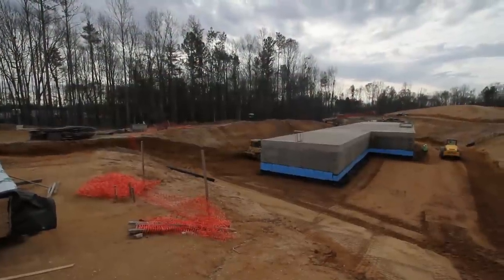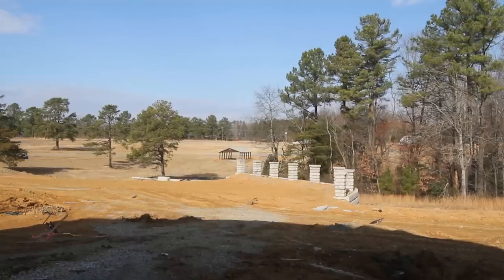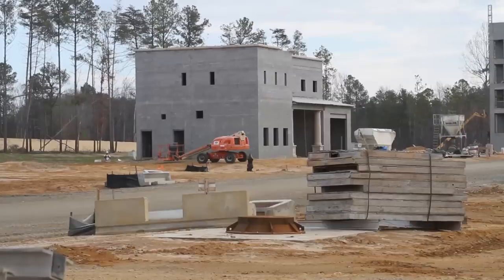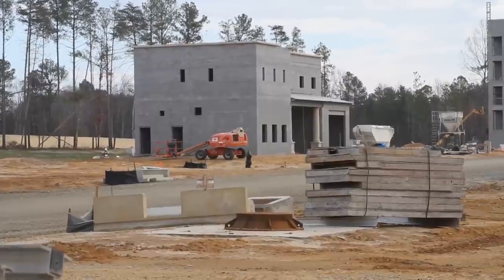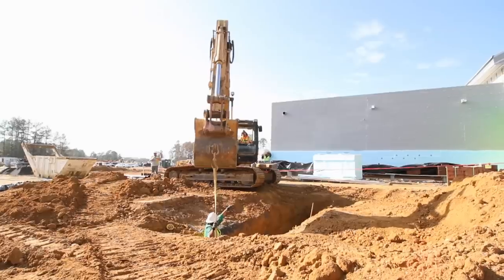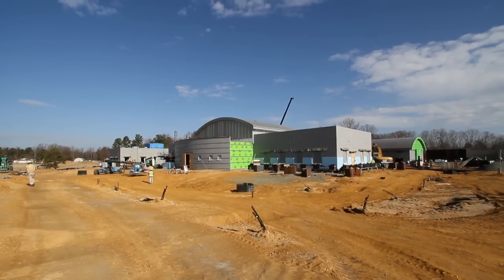Warfare Group's Battle Lab is Well Underway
The new Asymmetric Warfare Group battle lab is coming together.
It shows in the land being cleared and the buildings being erected on the $65 million complex.
The Complex contains two basic components; the cantonment area, which has the living and training classrooms and office space; then you have the MOUNT site which is an urban training area, which has several buildings used to mimic real live action that is going on out in the field.  Craig Jones, Project Manager
The new facility will update training areas currently used by the Warfare Group allowing them to be more current in their training scenarios.
They're using  Anderson camp, which is also here at A.P. Hill, and it consists of several WWII era aluminum or tin metal buildings --  it's very antiquated for their use -- and a lot of things they need to do, they can't do right now on site, so this new complex will give them those facilities that they need to accomplish their mission.
A mission of keeping the Soldiers trained and ready to fight in today's battlefield.
Construction is set to be complete in September 2013.
From Fort A.P. Hill Virginia, Patrick Bloodgood